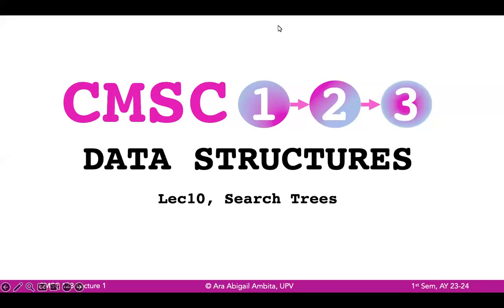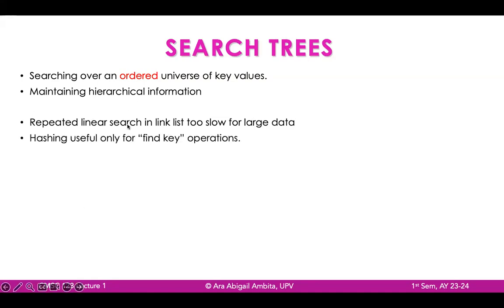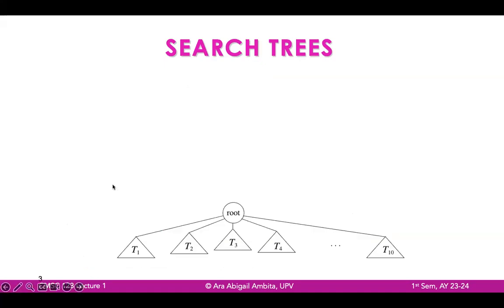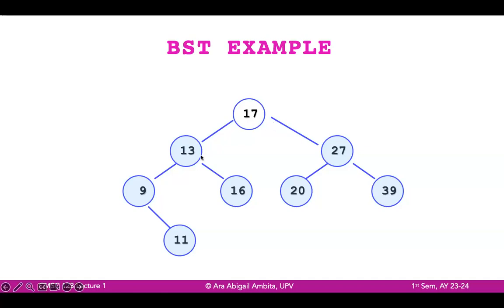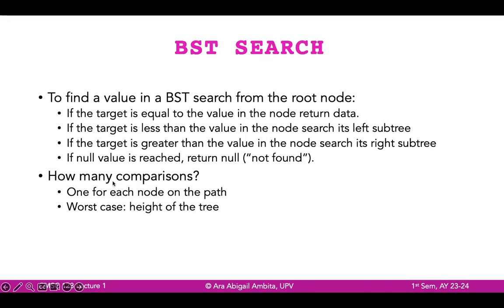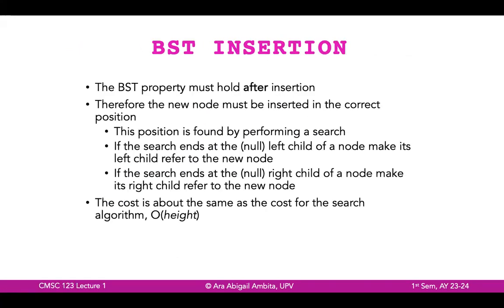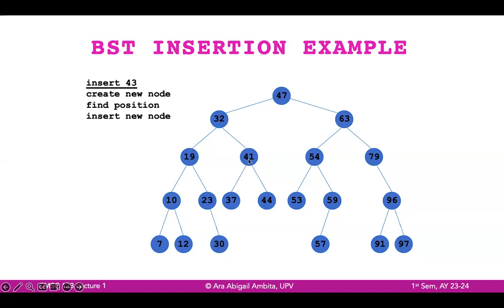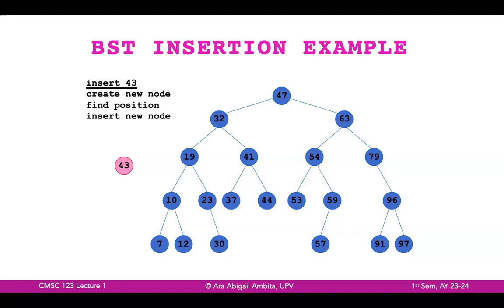1 - Binary Search Tree Insertion